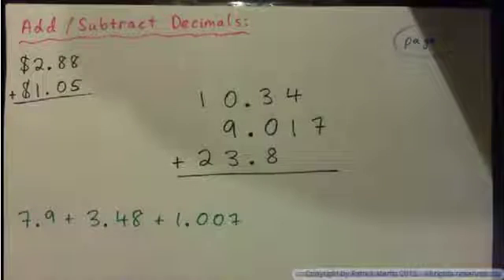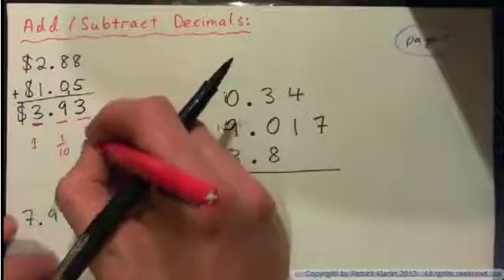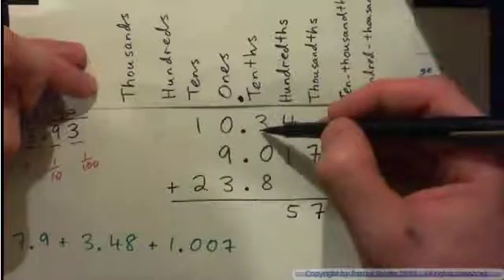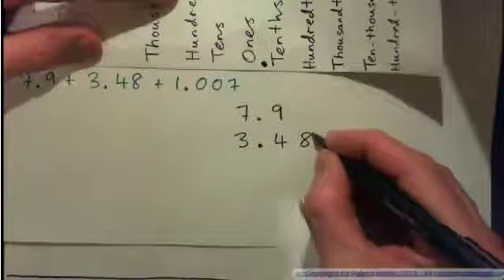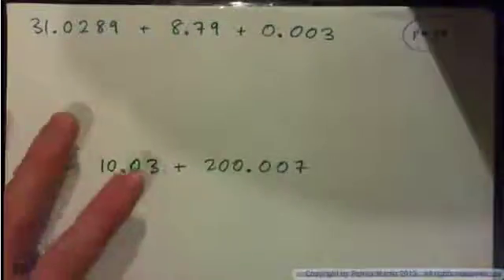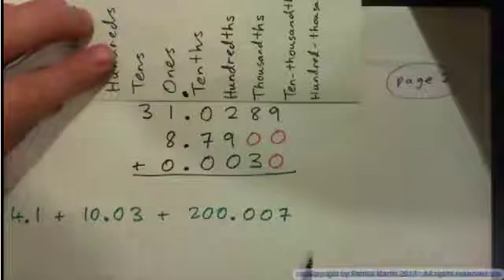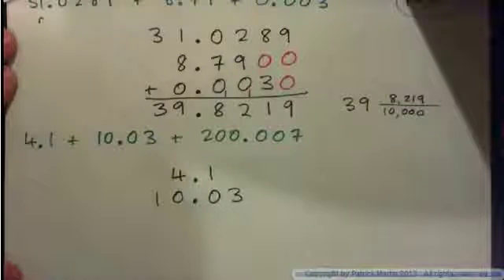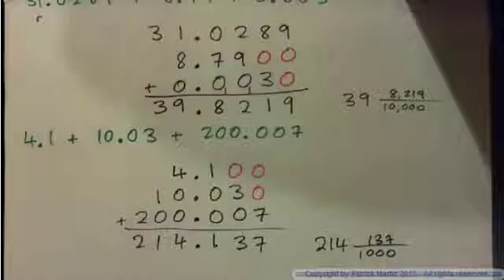Add Decimals Pages 1-2